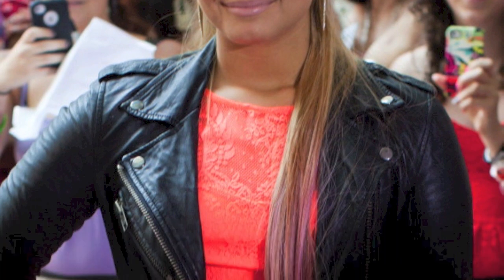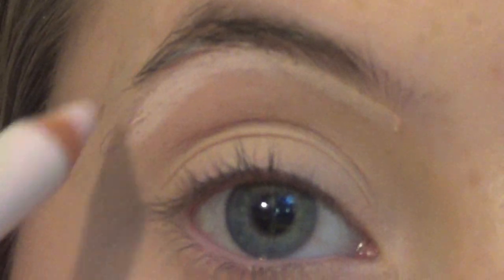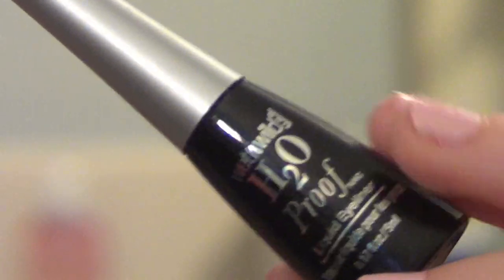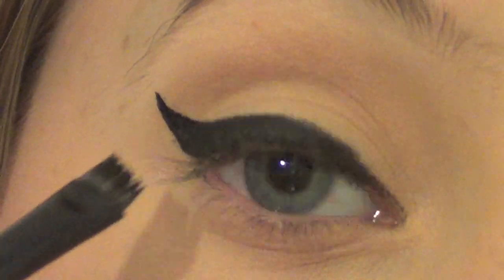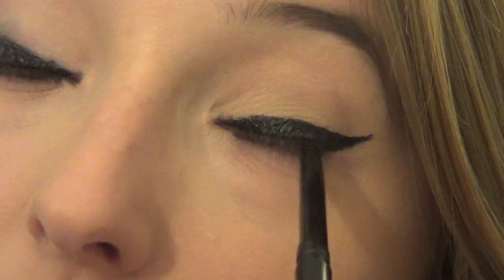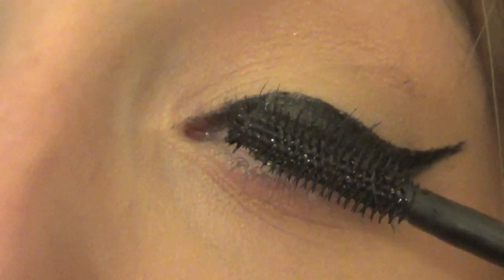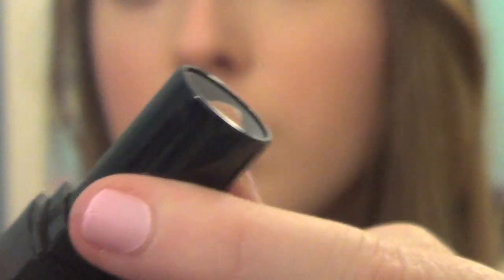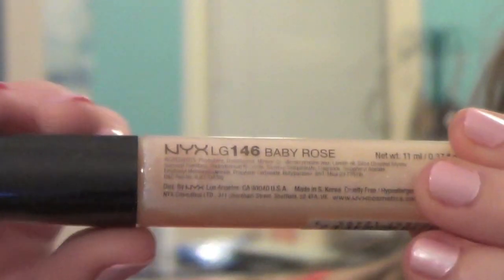Demi Lovato Makeup and Outfit (collab with timetoshinexx)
Hey everyone I did this video with my friend timetoshinexx here on youtube. Definitely go check out her channel she is amazing!!
Camera | Sony Handycam HDR-CX190